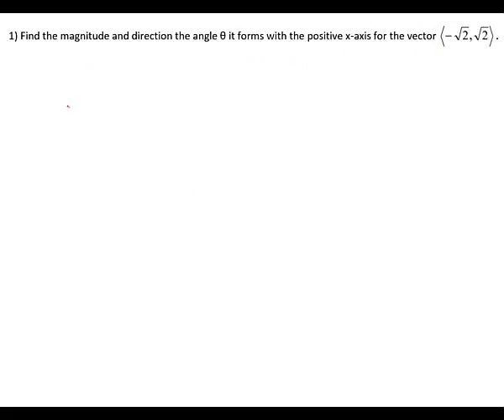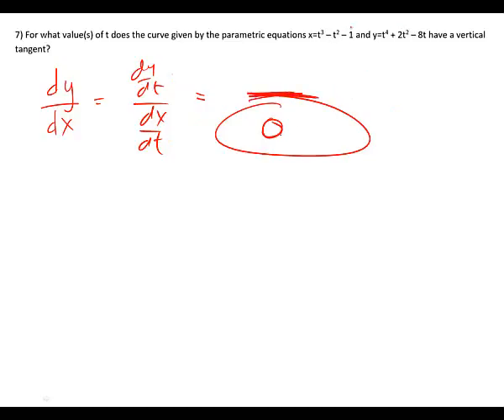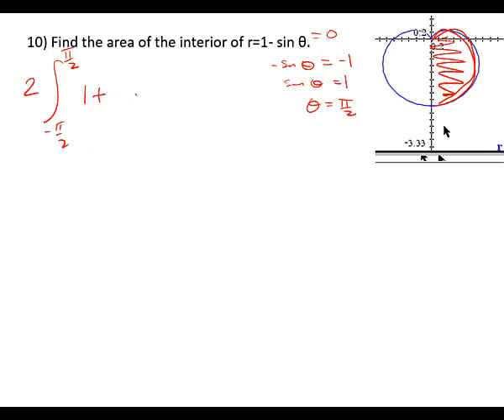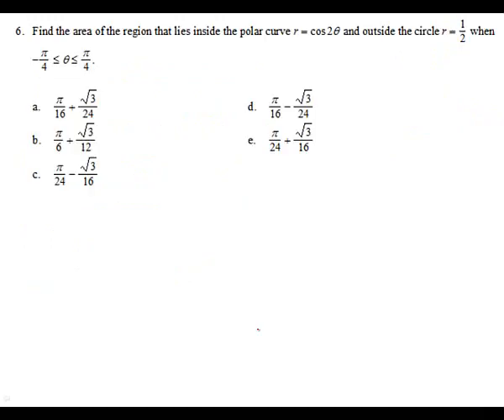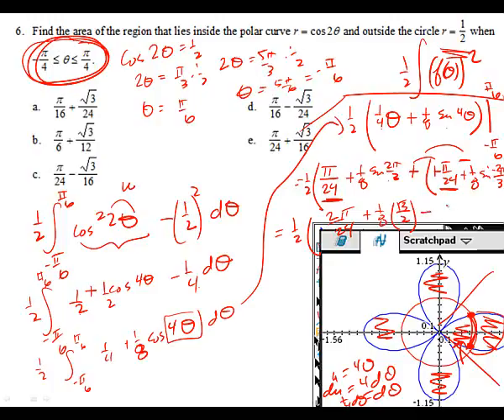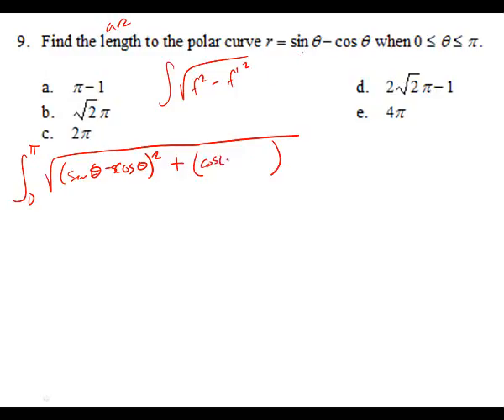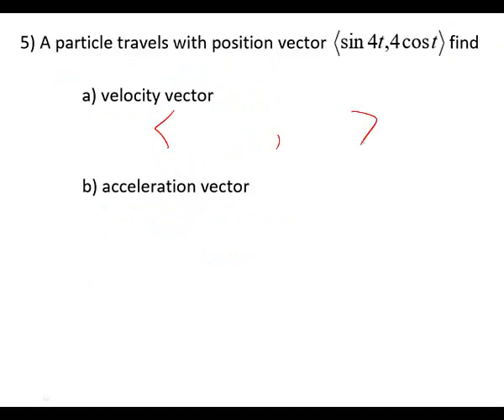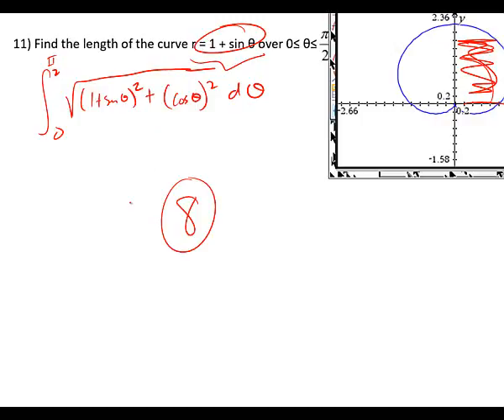bc chp 10 pwart 2 sg and mc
Chp 10 part 2 SG day 1 both period 4 and 5